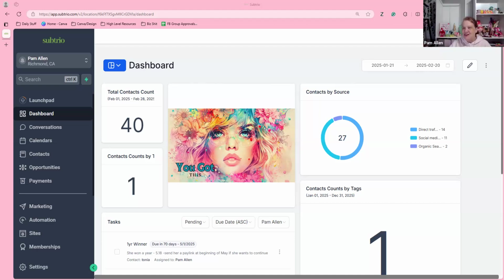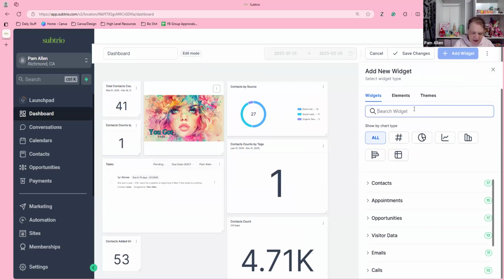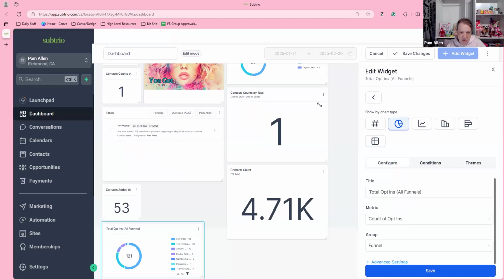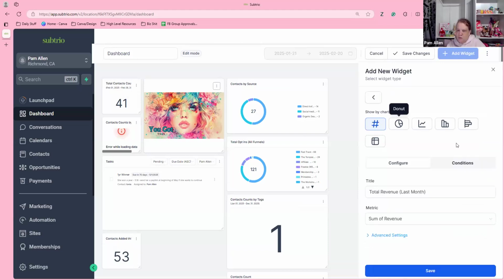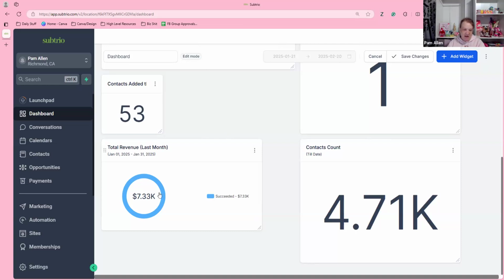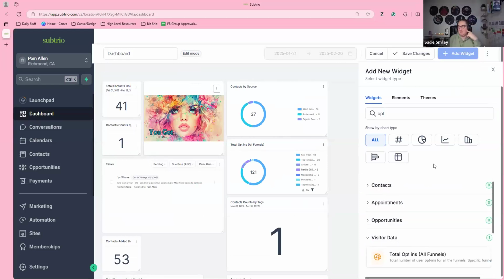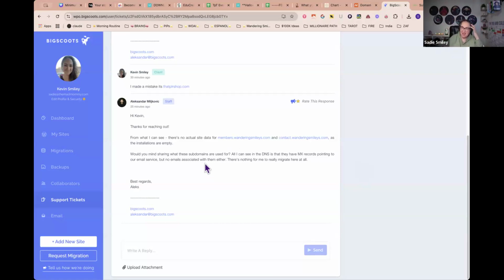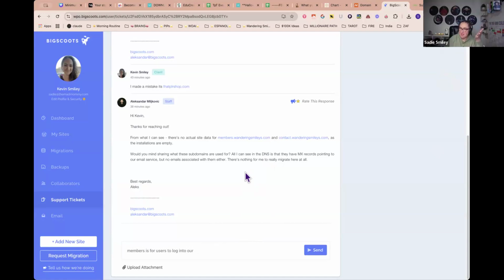Subtrio Monthly Call- 2/20 Q&A